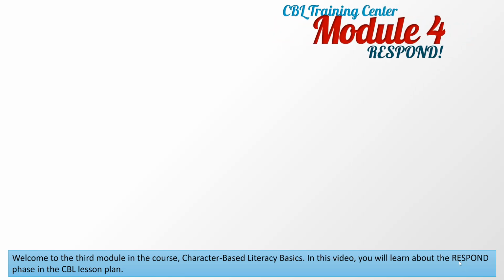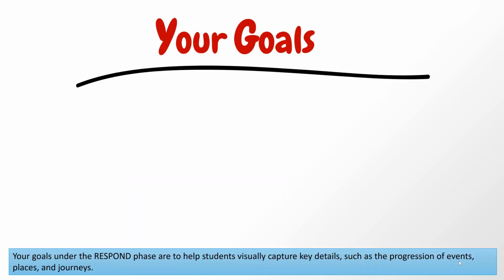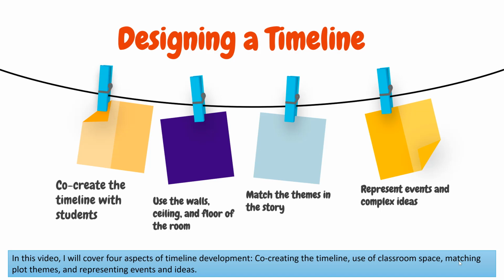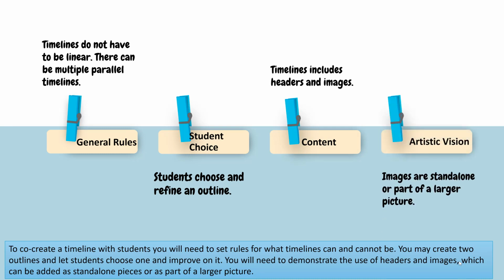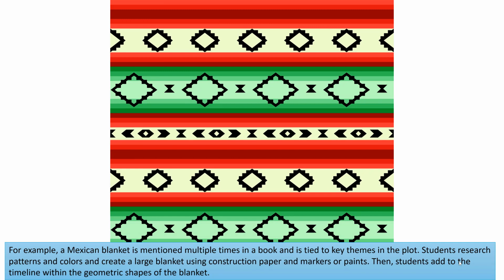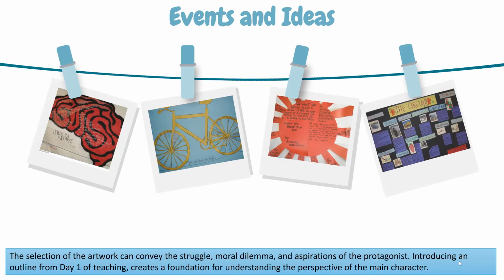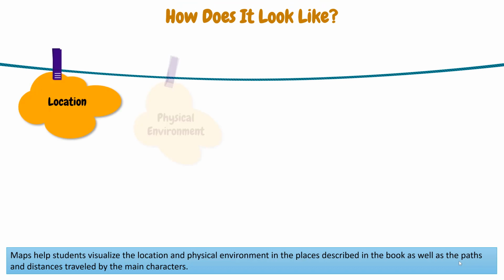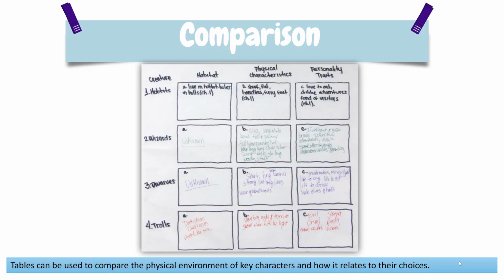RESPOND CBL Basics